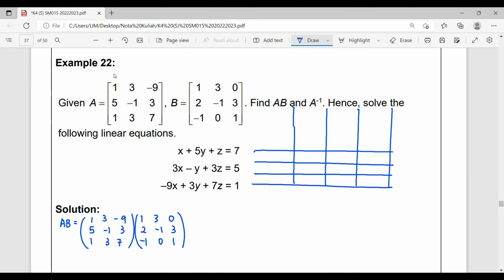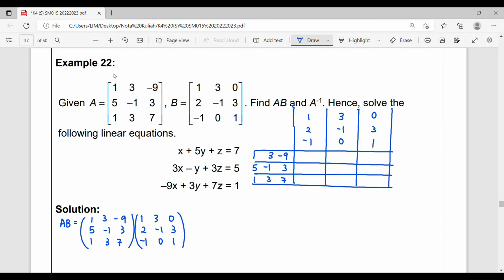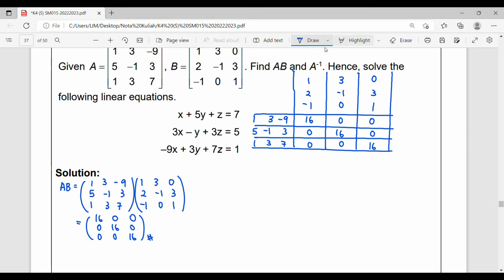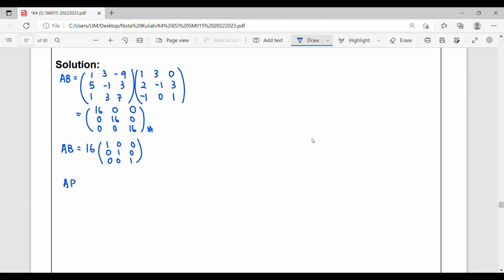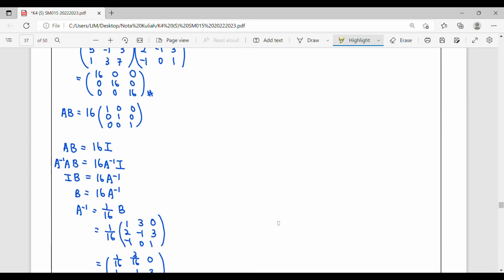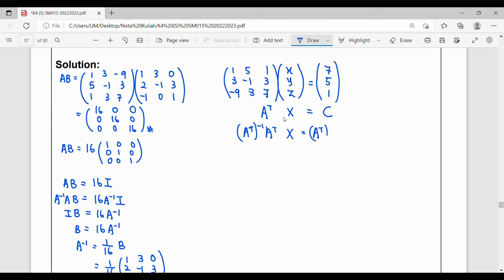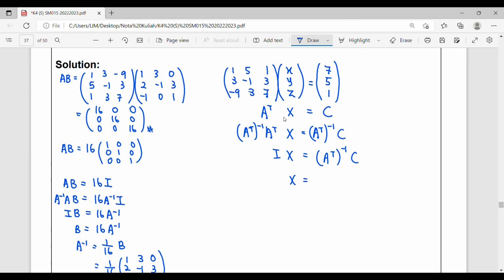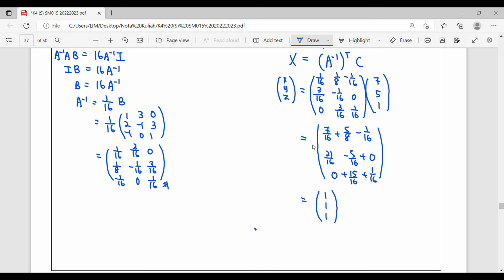NK4.4 E21 Using the Inverse Matrix-Property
Given A, B. Find AB and A^-1. Hence, solve the following linear equations.
x+5y+z=7
3x-y+3z=5
-9x+3y+7z=1